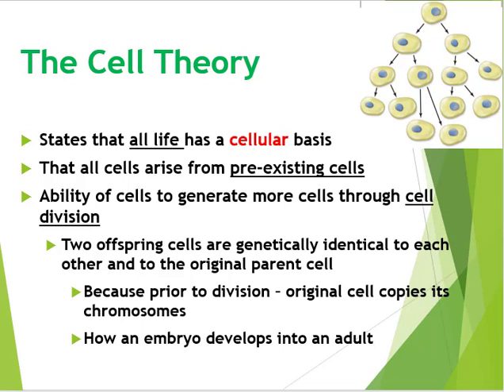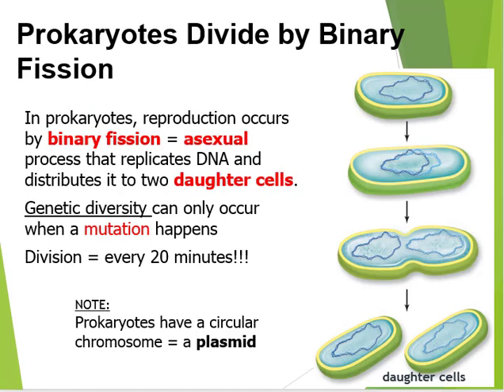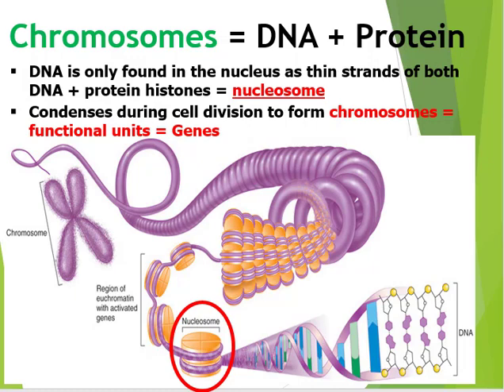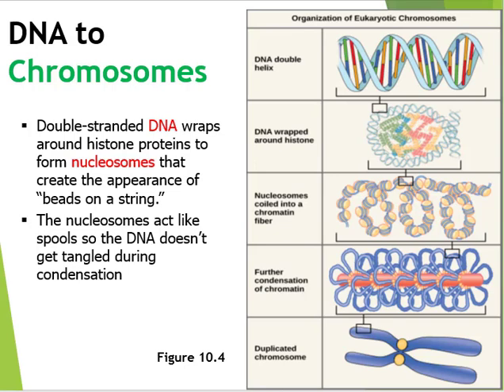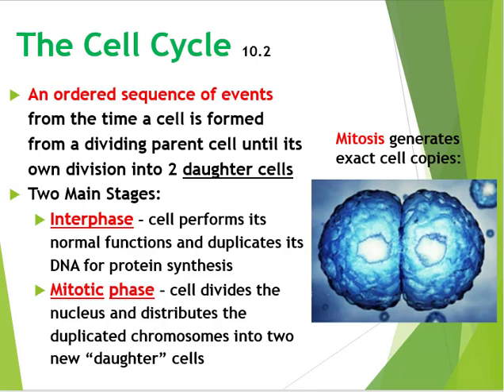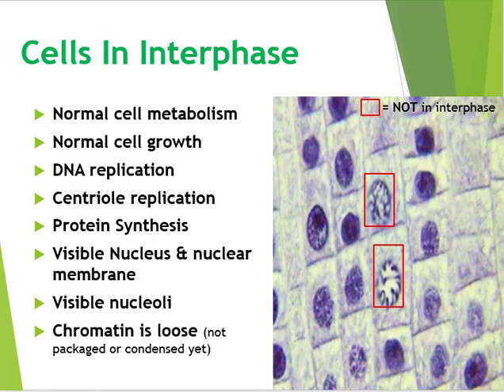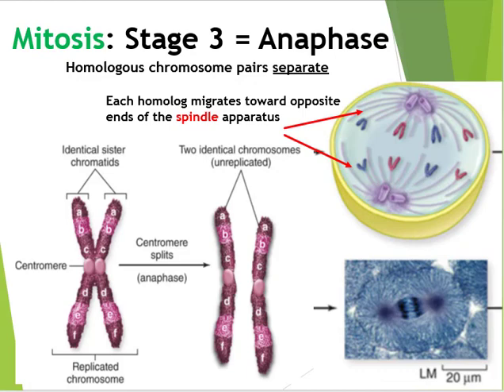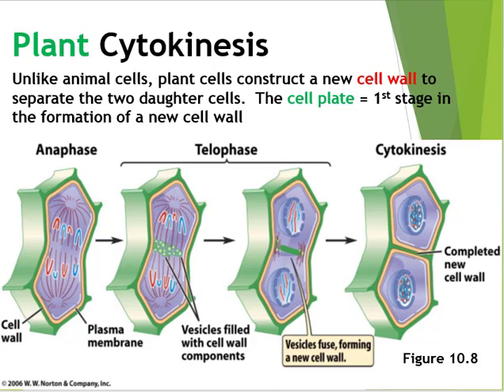Ch10 Mitosis for General Biology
As we begin our new Unit 3 material, the focus will be on the changes we see in the nucleus that indicate mitotic cell division.